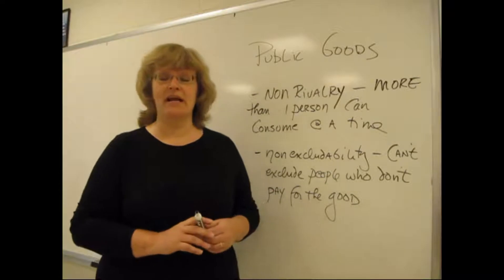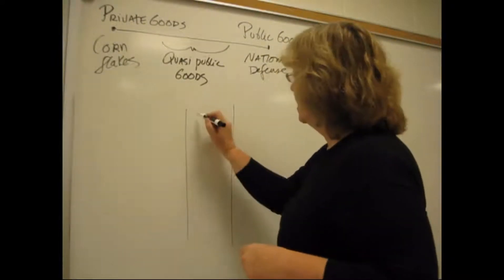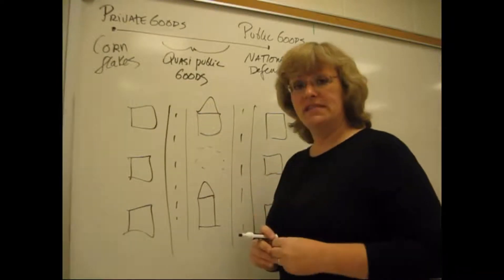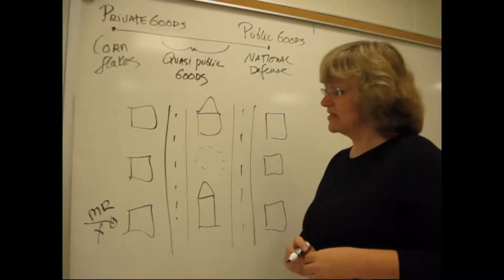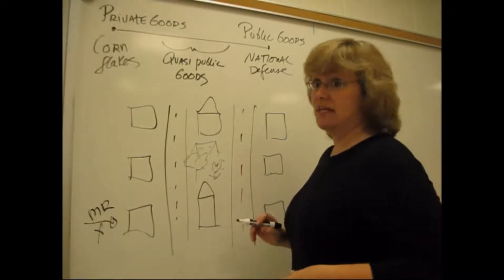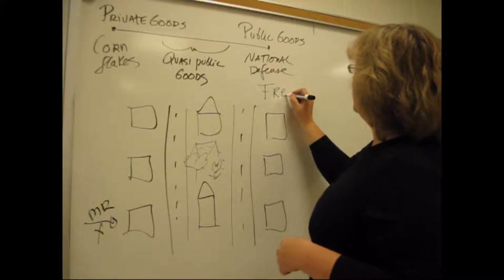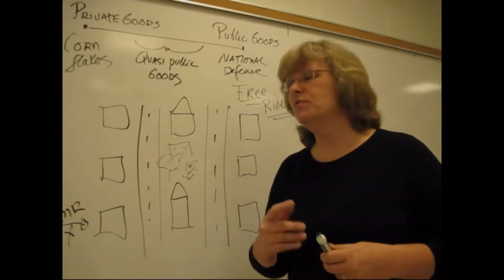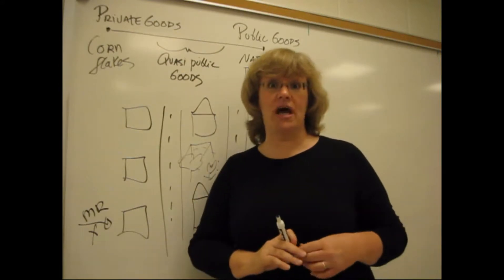Public Goods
Chapter 4, Micro and Macro